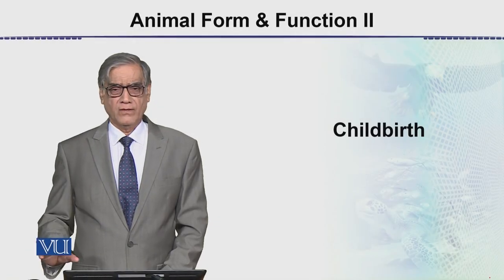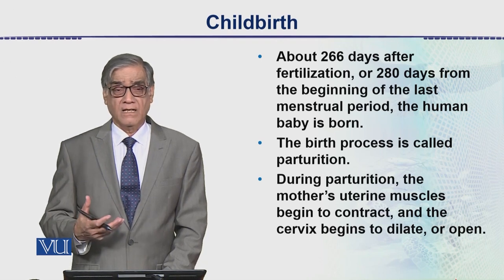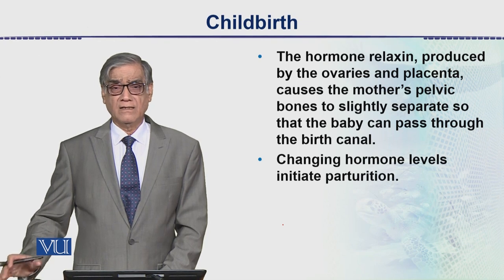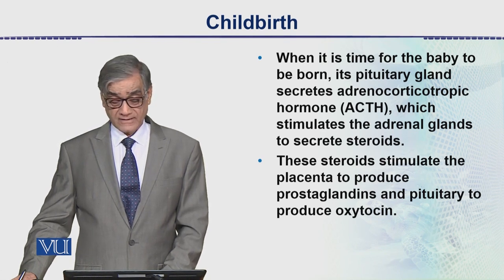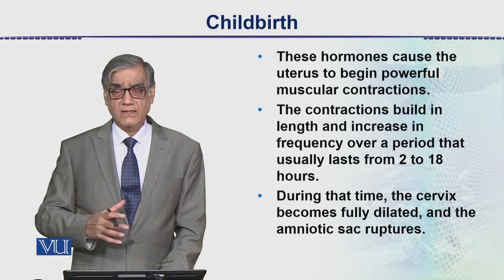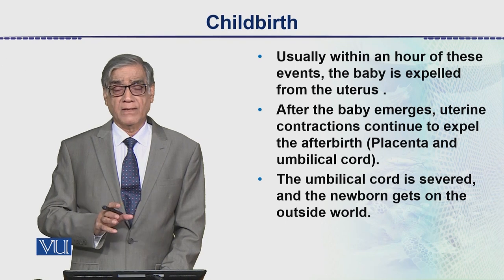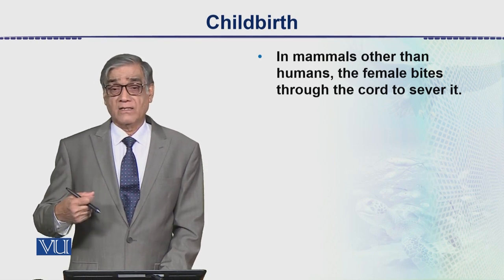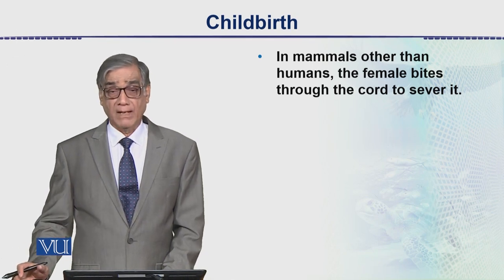Child Birth | Animal Form & Function 2 | ZOO302_Topic157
Topic157: Child Birth,
By Dr. Javaid Iqbal